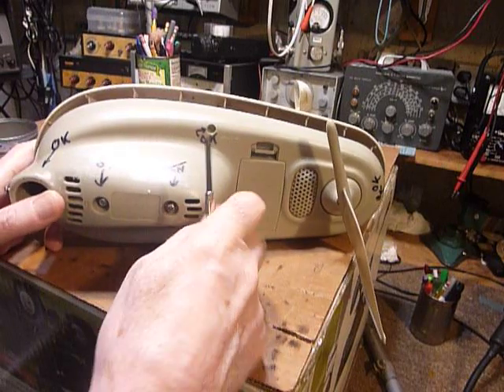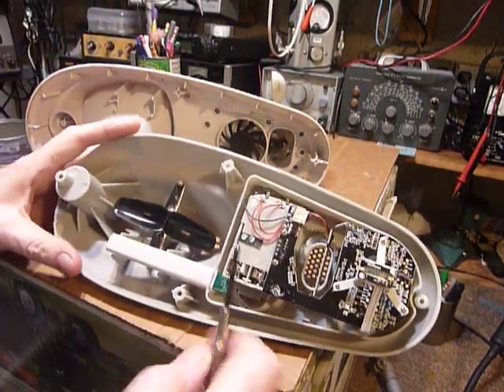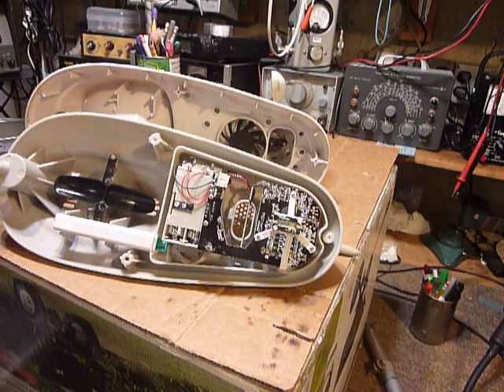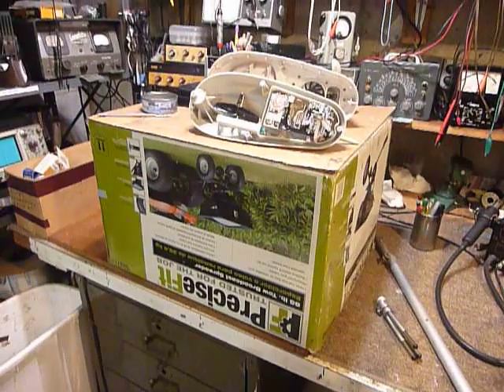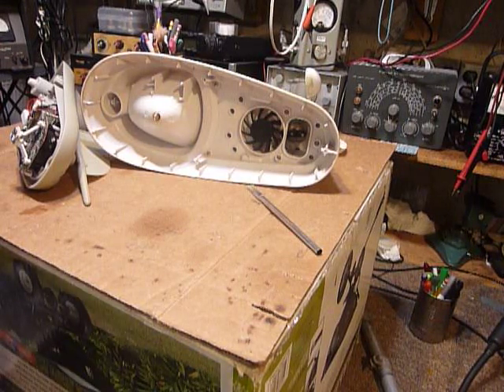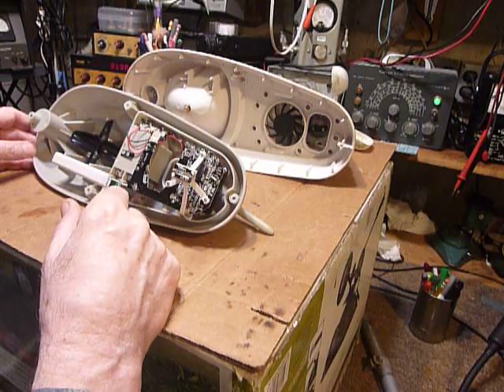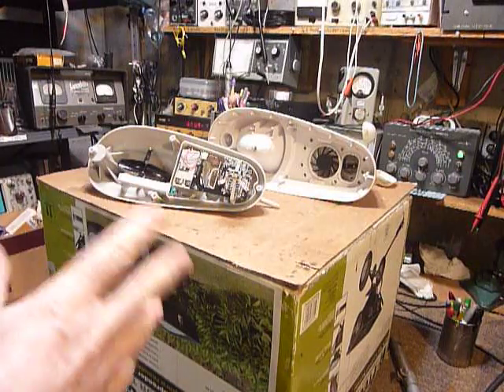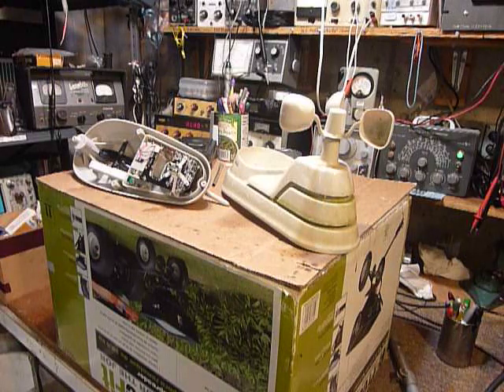Cleaning Weather station , Accurite weather station , Weather station Maintenance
The rain gauge in my Accurite weather station quit working  I  decided it was most likely some debris in the rain gauge mechanism and that it may need cleaning  or service of some sort  .  I looked on the internet for information on how to do this and after a lot of looking and reading found out how to take it apart to clean it .Inside I found a LOT of spiders  ,spider webs, leaves and some seeds in the weather station  rain gauge parts.  When I took the weather station down it had been raining and I managed to get water in it .
So this video is also on how to dry the weather station out and get it working again .  Just in case you don't know you can remove permanent marker using  alcohol  put some on a rag and wipe the permanent marker right off .     BOB